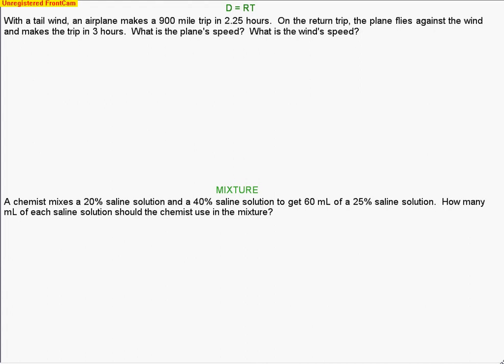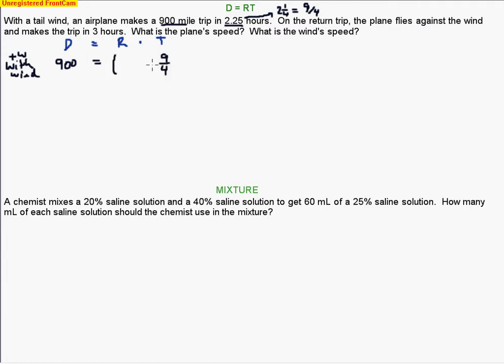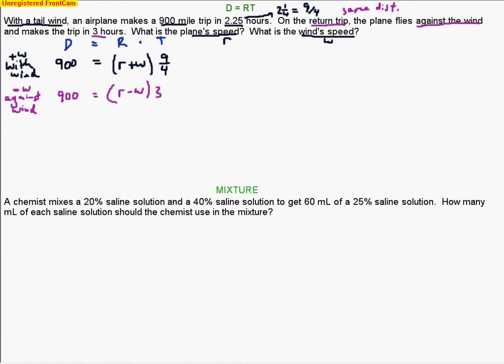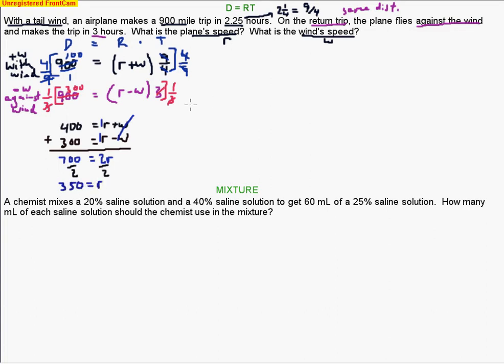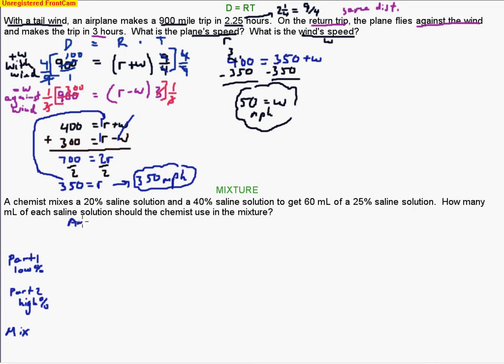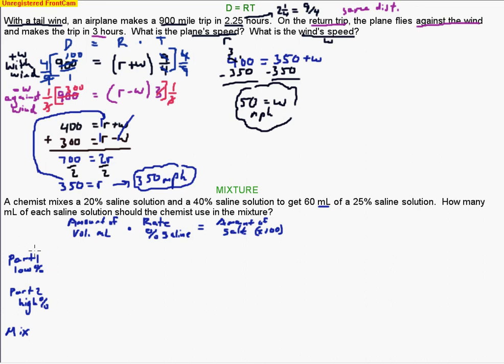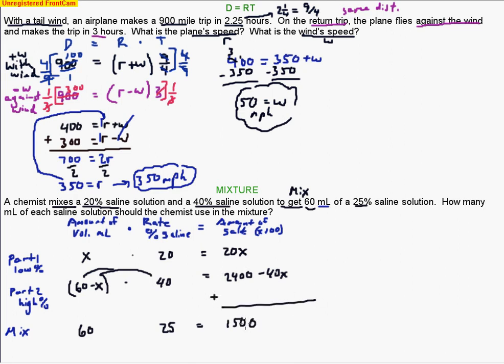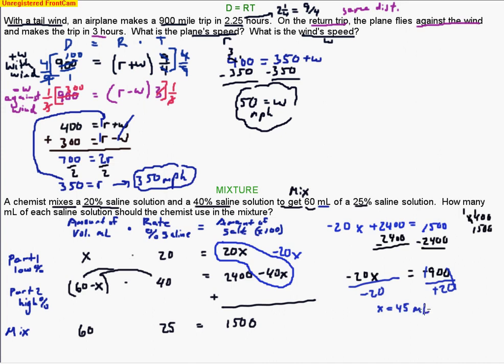Algebra B day 61 part 1